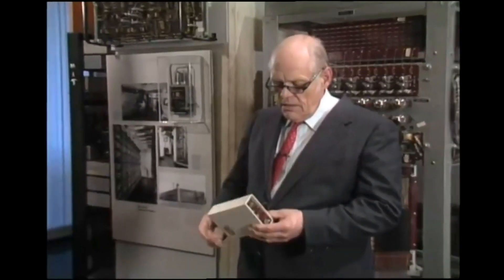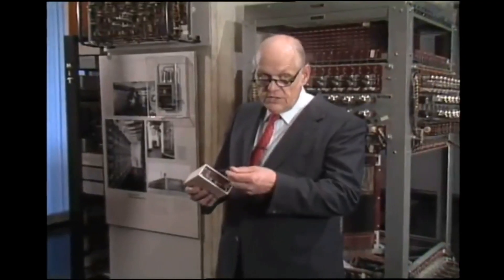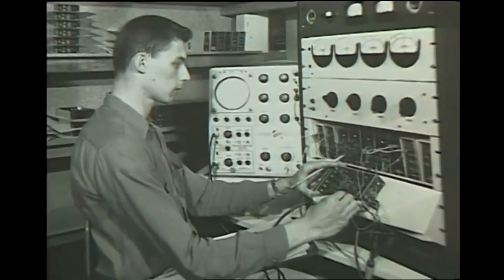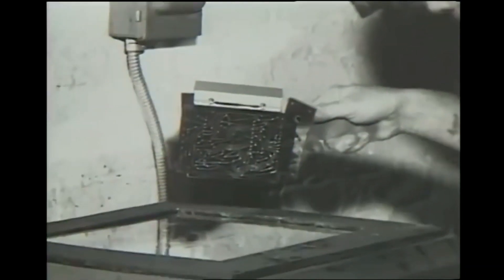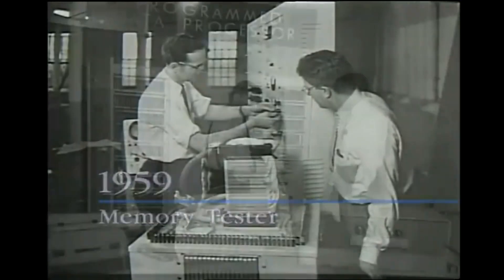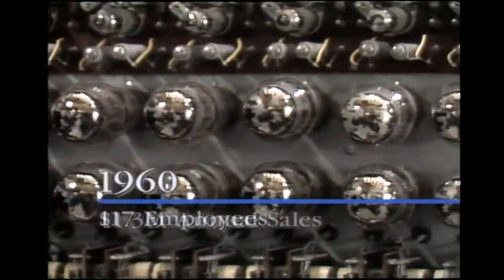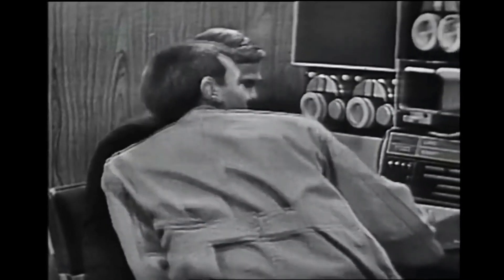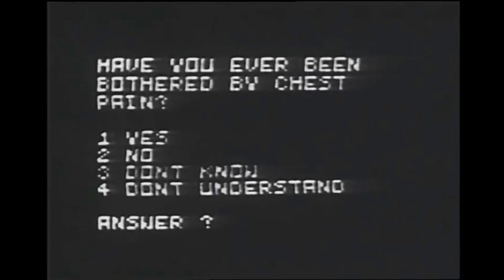Vintage Computer History: Ken Olsen and Digital Equipment Corporation (DEC) (PDP, VAX)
Sit back with your favorite cup of coffee, tea, or adult beverage, and listen to Ken tell the story of the early days in his own words.    (One of the best documentaries on Digital Equipment Corporation.)
(Produced by DEC and the National Museum of American History, Smithsonian)  The film was probably made around 1989.  There is a reference to DEC World '88, towards the very end of the film.

--uploaded by Computer History Archives Project (CHAP)

Digital Equipment Corporation (DEC)
DEC PDP
DEC VAX
DEC minicomputers